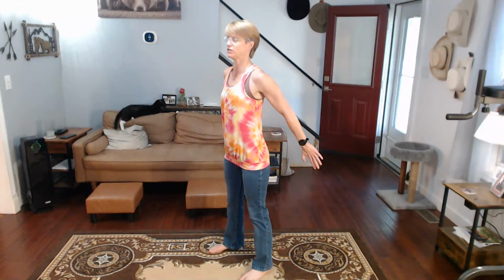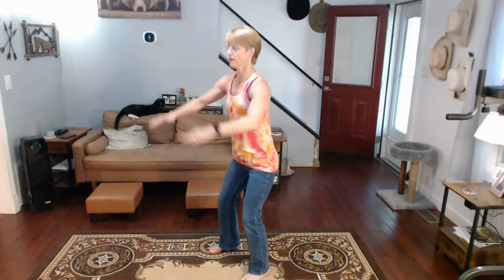100 Pulse Pulse Jump Squats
Perform a basic squat with your feet slightly wider than shoulders-width distance apart. Sit low into the bottom of a squat, then with your thighs parallel to the ground, move up and down, about 6 inches, pulsing twice, then explosively jump up into the air and land back in your low squat. Repeat. Every pulse, pulse jump combination = 1 squat. Alternative = ME. Pulse, Pulse , Up on your toes.